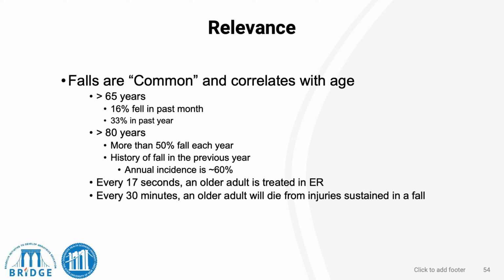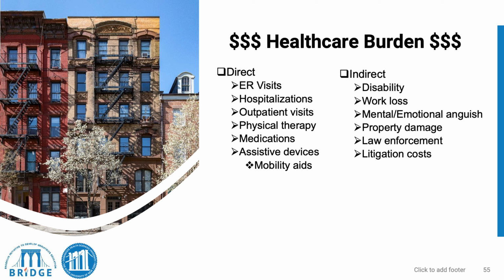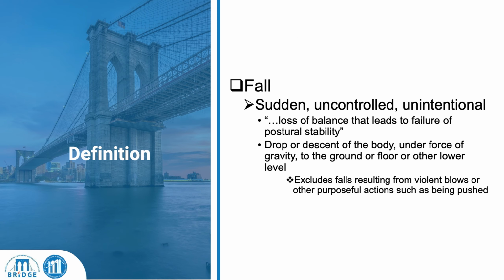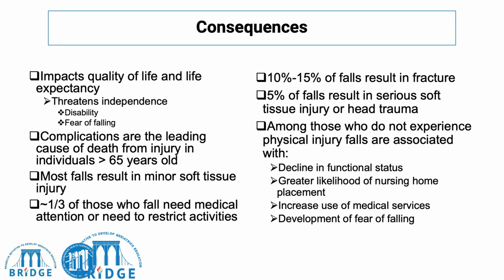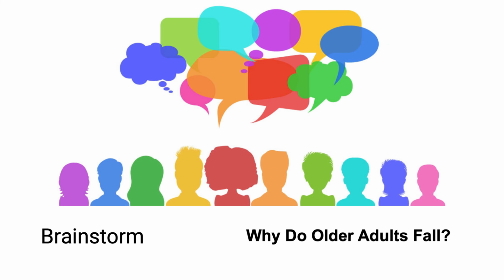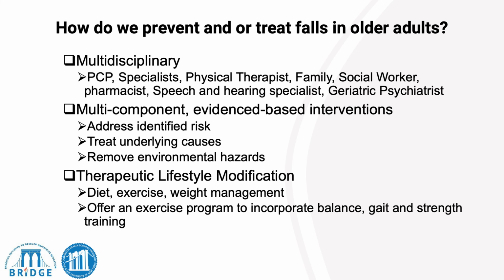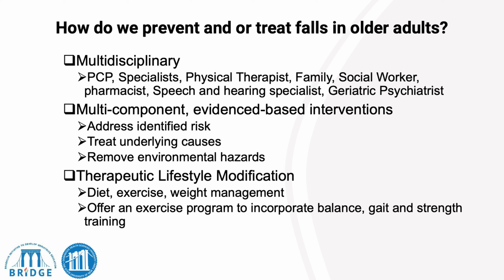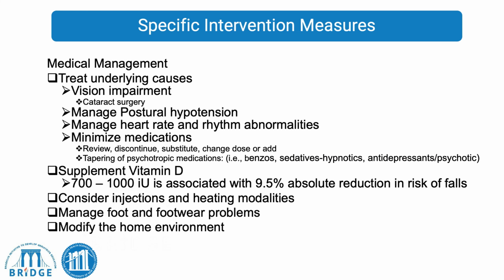Geriatric Syndromes - Part 2 - Dr. Everton Prospere - Section 4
This video covers the following outcomes:

- Define pressure injury
- Identify the major risk factors, clinical manifestation, and consequences of pressure injury
- Describe the pressure injury staging system and treatment strategies
- Describe the specific geriatric syndromes of urinary incontinence, gait abnormalities, and falls.
- Identify the diagnostic and therapeutic approaches to the management of urinary incontinence, gait abnormalities, and falls.